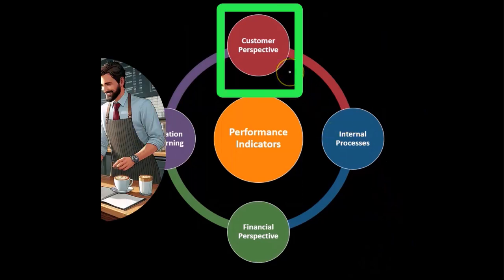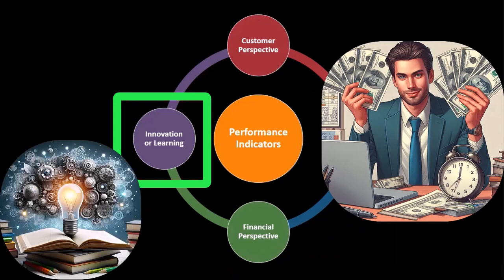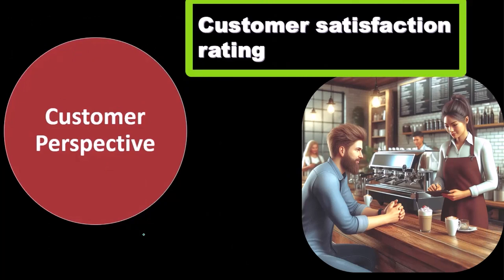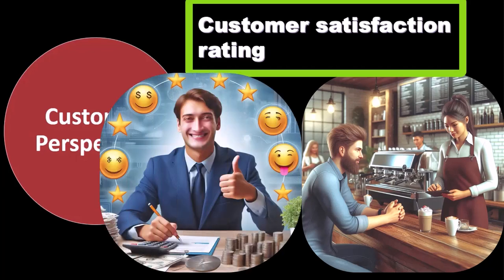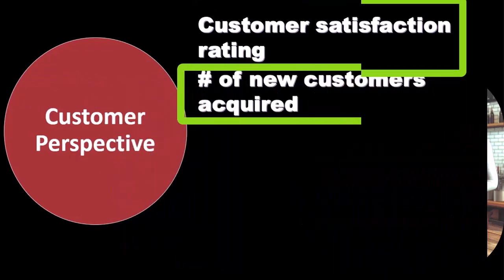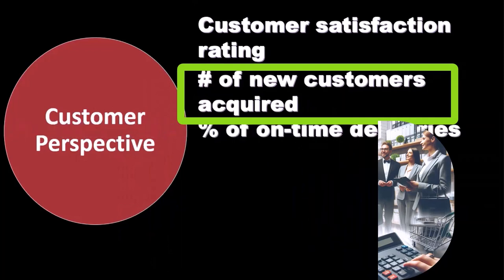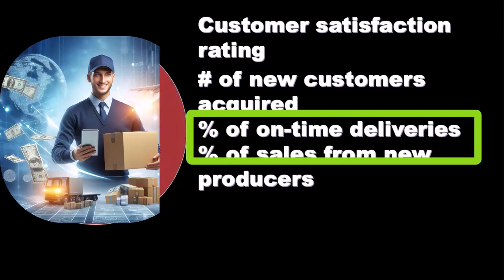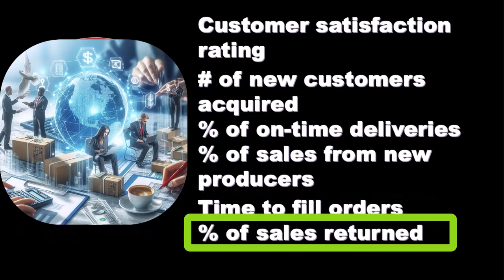Categories in Balanced Scorecard, Customer Perspective Responsibility Accounting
Explore the Customer Perspective in the Balanced Scorecard! 📝📈 Learn how to measure and improve customer satisfaction, retention, and acquisition to drive business success. Discover key metrics, strategies, and real-life examples. Don’t miss out on mastering this crucial aspect of performance management!